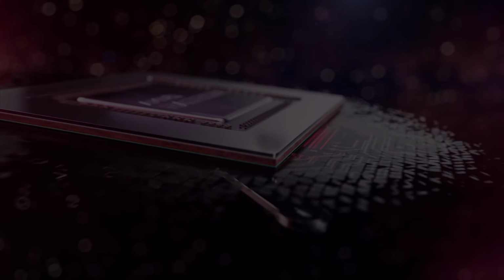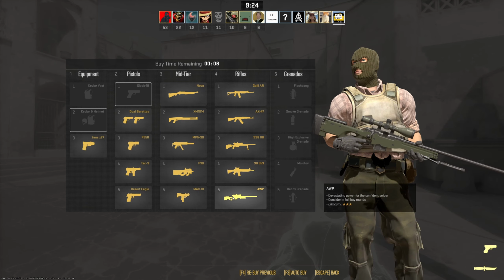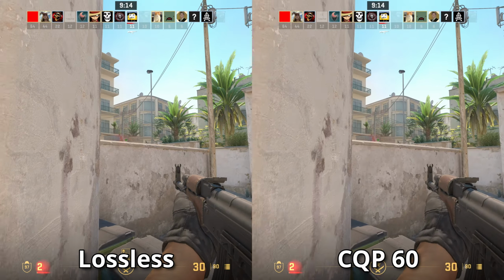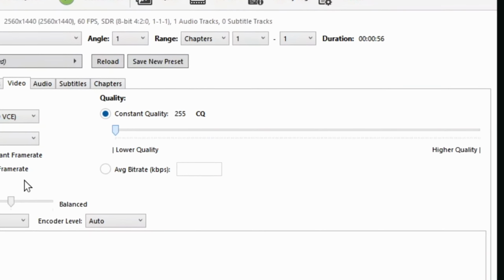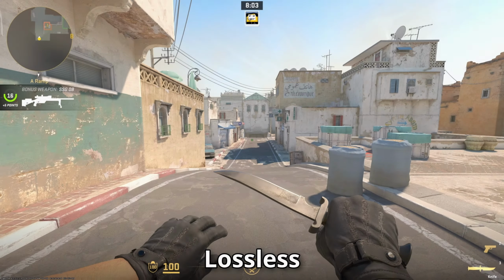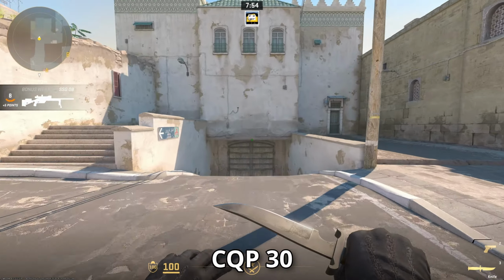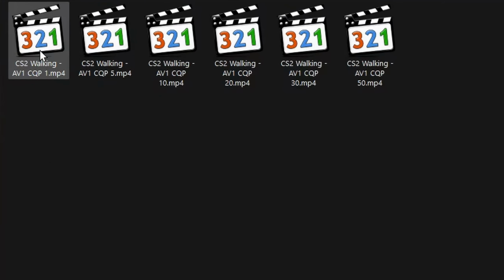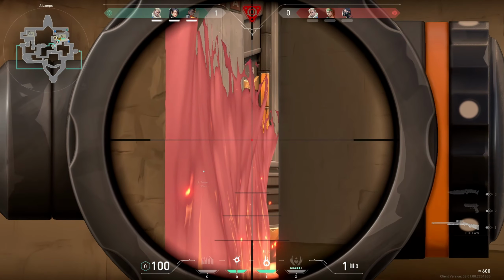The Perfect Recording Settings Don't Exist.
This is a video about how perfectionism led to obsession over tiny details across many OBS recordings, encoded and re-encoded, and a lot of wasted time.